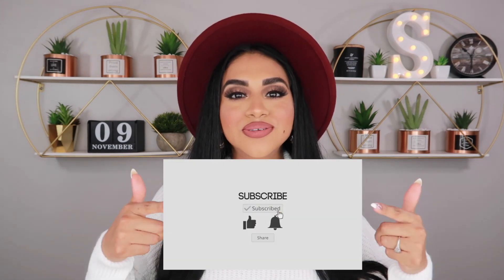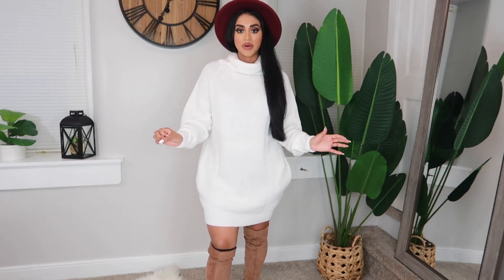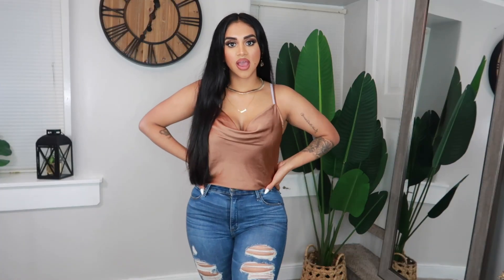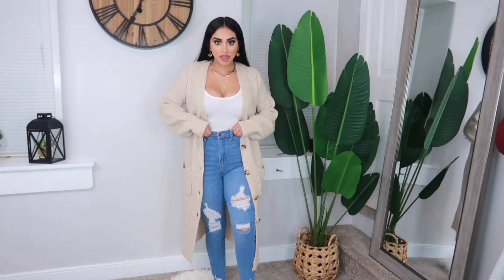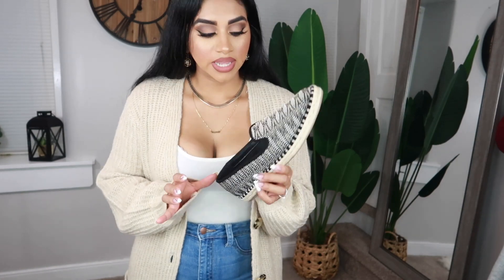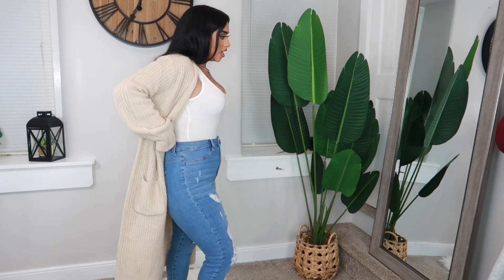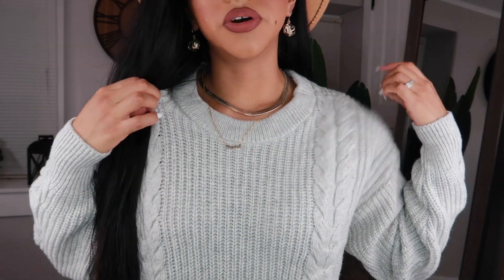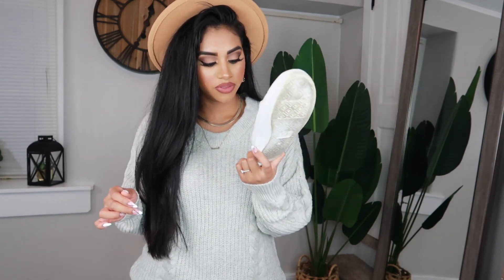FALL STYLING 2020 TRY ON HAUL | Stephanie Giselle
Hello Everybody🍁,
In today’s video I have 5 different styles I will putting together are super affordable and will all linked below.

 🚨TURN ON POST NOTIFICATIONS FOR EVERY NEW VIDEO!

My Measurements✨
Height:5’4
Weight:150
Bust: 37in
Waist: 30in
Hips: 43in

Products Mentioned :
Outfit #1
Dress (US S)
Boots (US 9)

Outfit #2
Top (US 8)
Boots *TJMAXX

Outfit #3
Cardigan (US M)

Outfit #4
Sweater (US L)
Joggers (US L)

Outfit #5
Top (Fits All)

🌻Thanks Again For Watching, I’ll see you again on my next video🥰